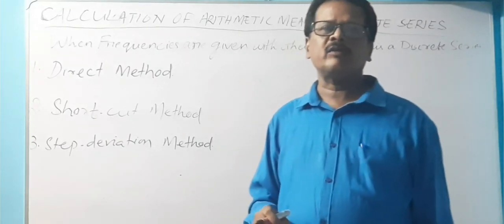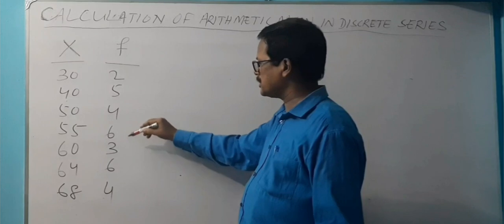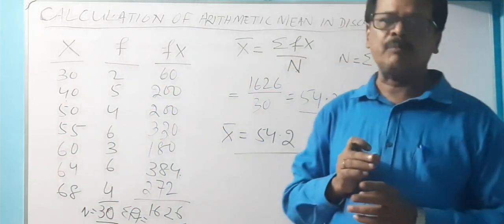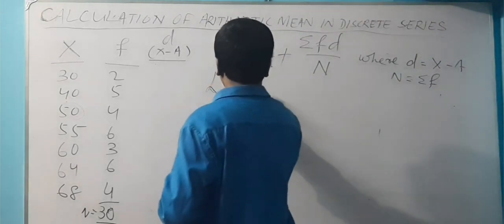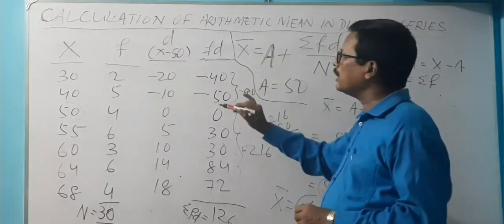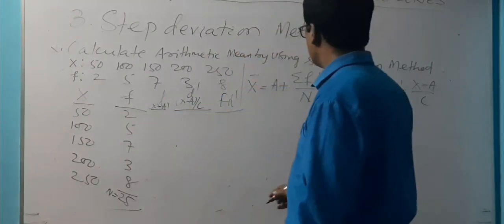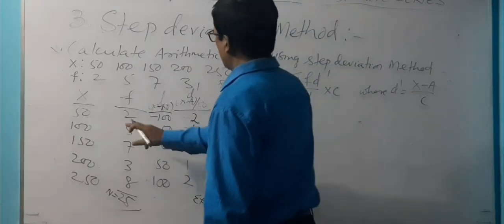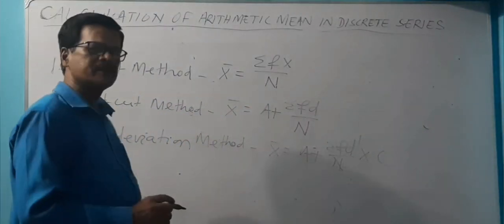Statistics | Part 2 | Arithmetic Mean | Discrete Series.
Direct, shortcut and step deviation method for calculating Arithmetic mean in discrete series.